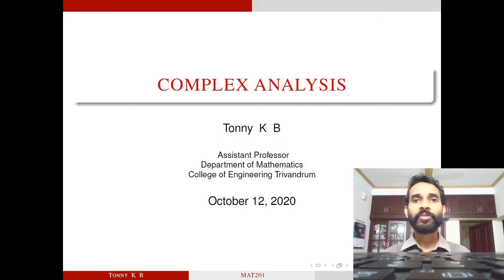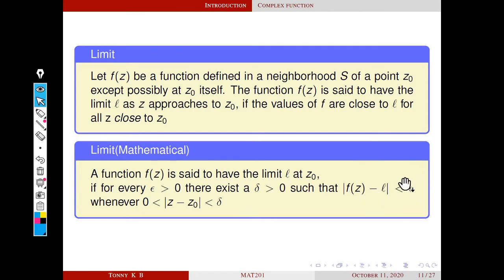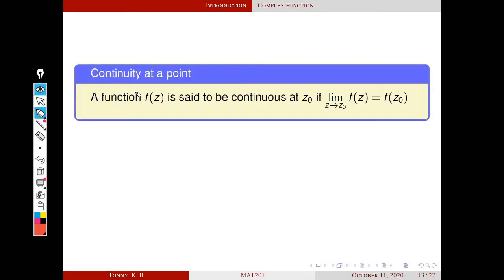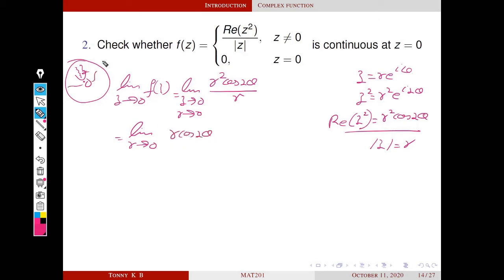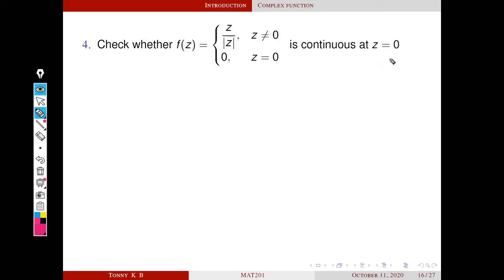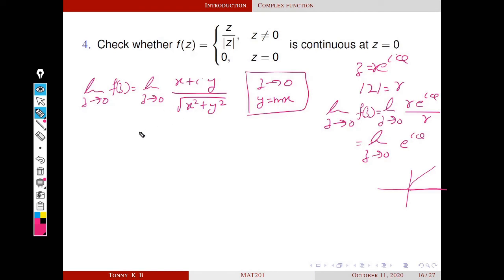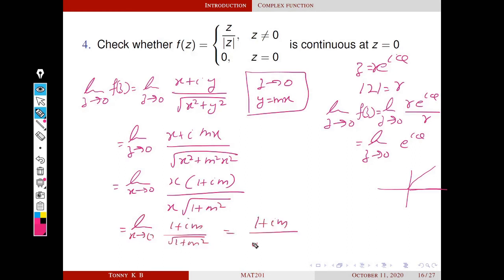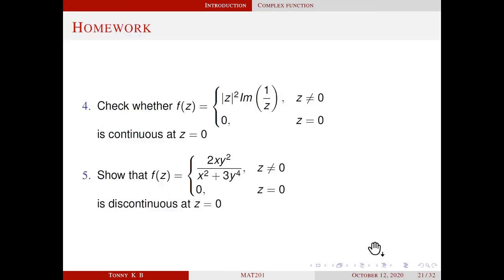Complex Analysis | Limit and Continuity | Lecture-02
In this session we will discuss limit and continuity of a complex function